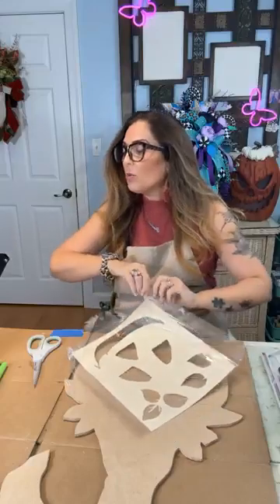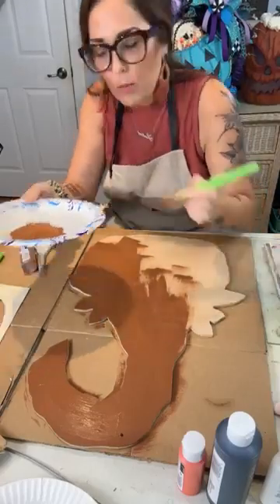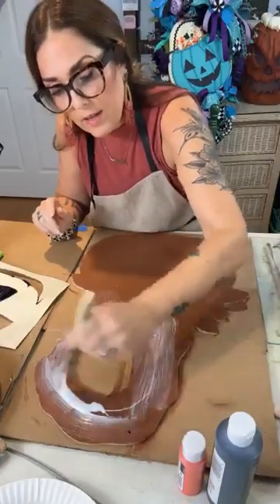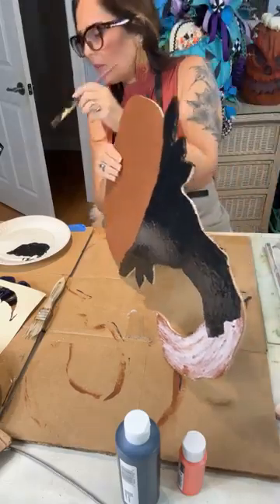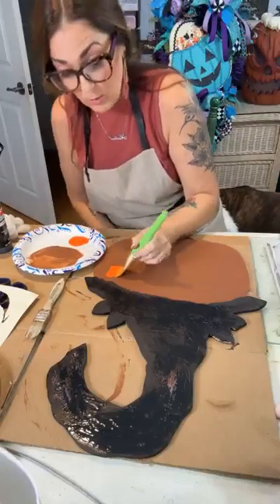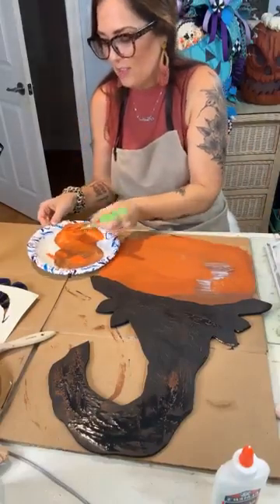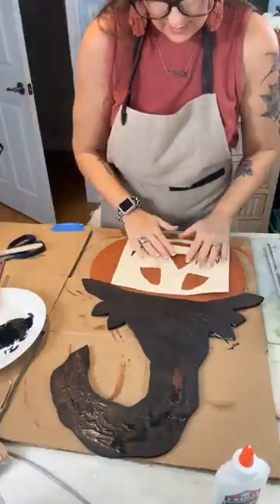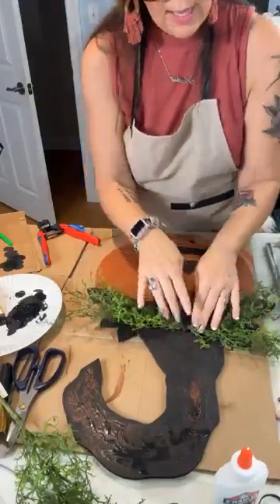DIY Primitive Pumpkin Door Hanger How 2 crackle with elmers glue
Watch this video to see how to paint a primitive pumpkin door hanger using Elmers glue for a crackling effect.

Pumpkin wood door hanger from Brushes & Boards / Stencil It Up 🎃